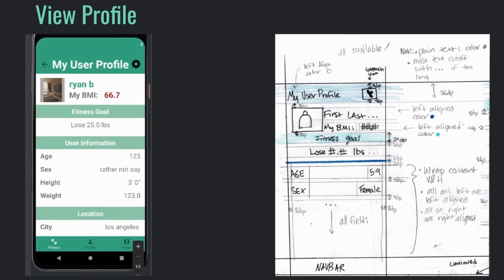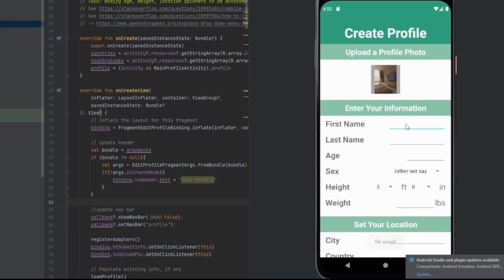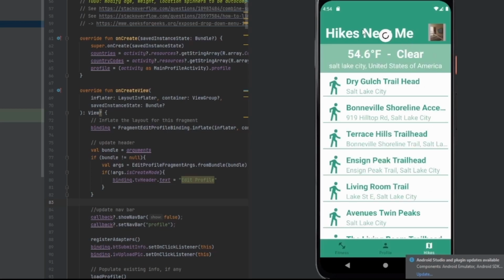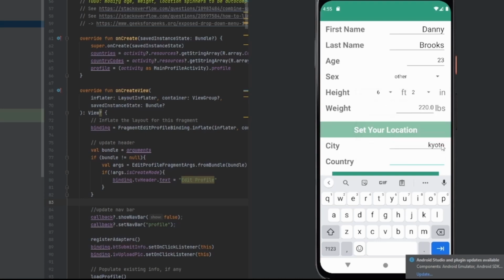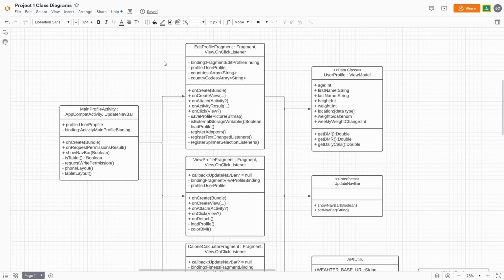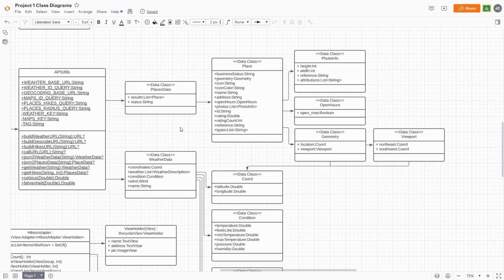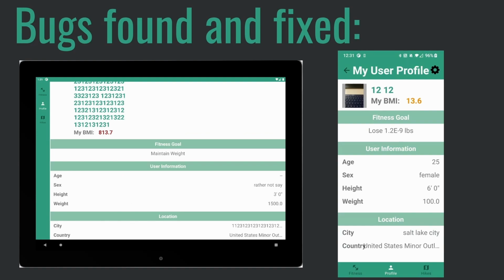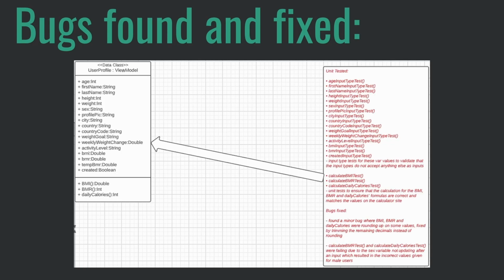Healthzilla App Presentation - Project 1